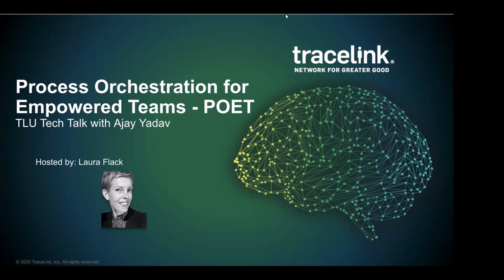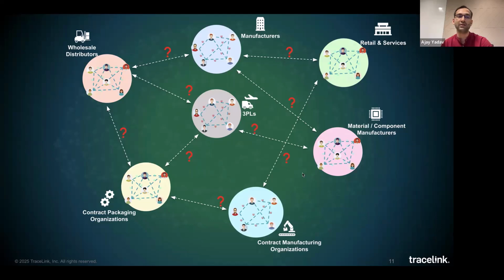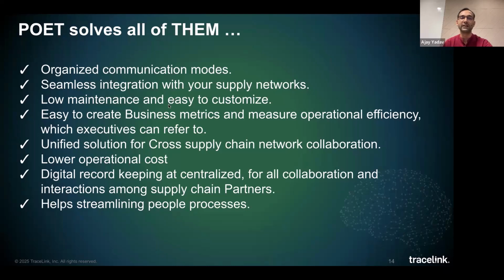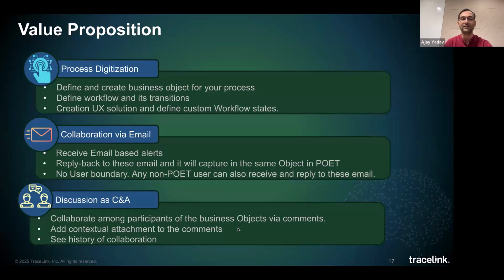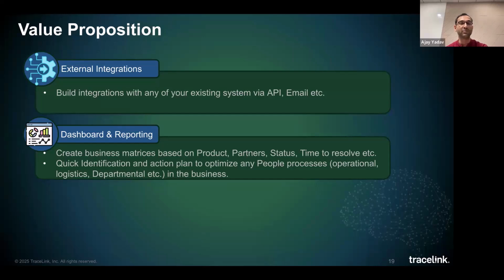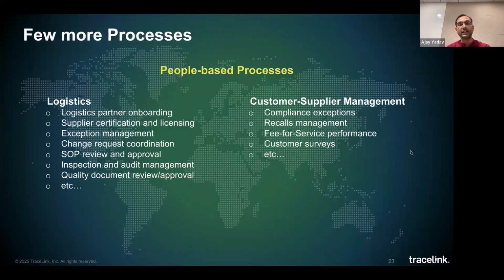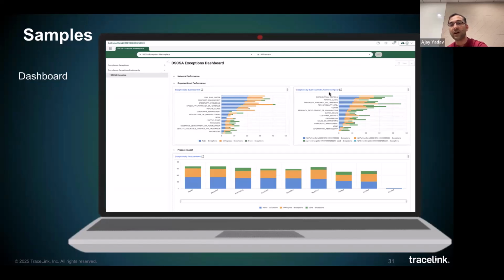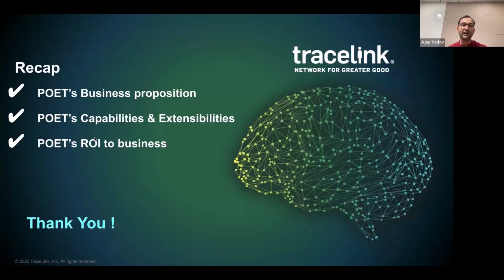TLU Tech Talk: OPUS People Process Digitization and Operational Optimization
In this TLU Tech Talk, Ajay Yadav introduces POET (Process Orchestration for Empowered Teams), a next‑generation solution built on the OPUS platform. The session explores how POET enables organizations to digitize people processes, enhance collaboration, and drive greater supply chain efficiency.